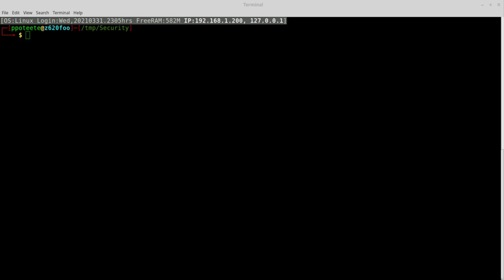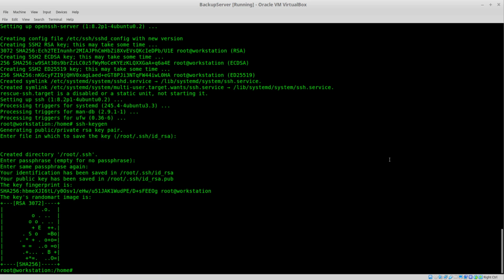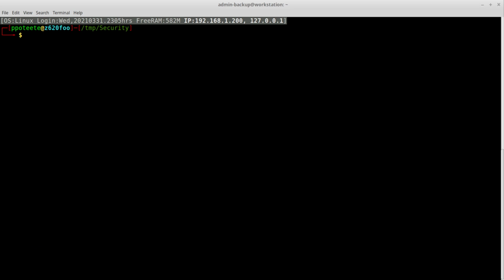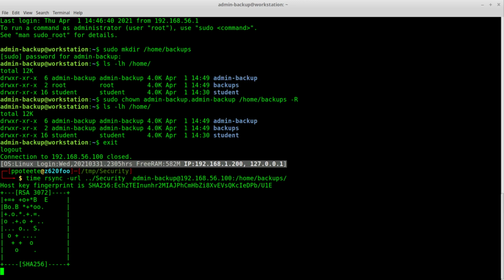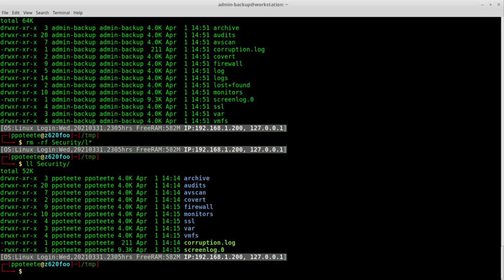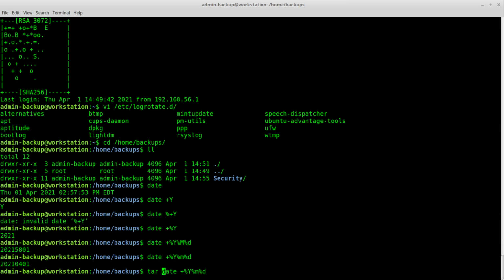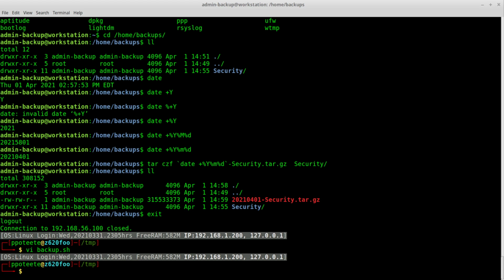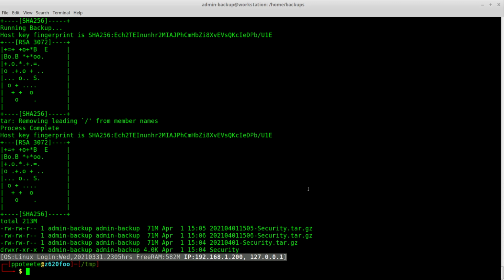Tutorial: Linux and UNIX ssh, rsync, and tar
Create your Keys
 ssh-keygen

Verify Connectivity
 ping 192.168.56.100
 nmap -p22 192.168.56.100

Install SSH on the backup host if required
 apt-get install ssh

Copy your public key to authorized_keys on the backup server
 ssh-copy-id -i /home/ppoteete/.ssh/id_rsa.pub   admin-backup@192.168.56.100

Verify that you can remotely connect without a password (exit after verification)
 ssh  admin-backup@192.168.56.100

Create a backup destination on the backup server from your workstation
 ssh  admin-backup@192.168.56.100  'sudo mkdir /home/backups'
 ssh  admin-backup@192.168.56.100  'sudo chown admin-backup.admin-backup /home/backups -R'

Perform a backup to the remote system
rsync -zurl /tmp/Security  admin-backup@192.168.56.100:/home/backups/

Script the backup for remote tar procedures
vi backup.sh
 #!/bin/bash
 echo "Syncing..."
 rsync -zurl --delete /tmp/Security  admin-backup@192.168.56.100:/home/backups/

 echo "Running Backup..."
 ssh admin-backup@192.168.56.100 'tar czf /home/backups/`date +%Y%m%d%H%M`-Security.tar.gz  /home/backups/Security/'

 echo "Process Complete"
 ssh admin-backup@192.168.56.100 'ls -lh /home/backups'

Assign Permissions to the script
chmod 775 backup.sh

./backup.sh